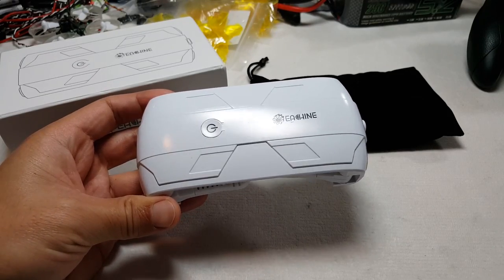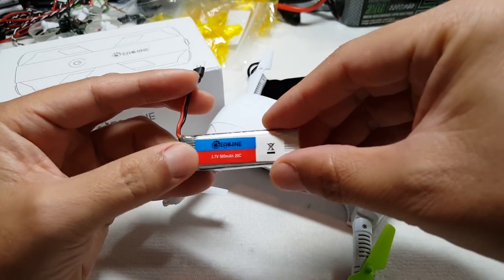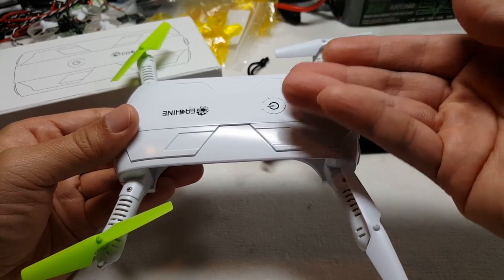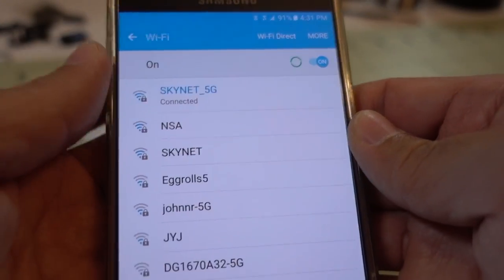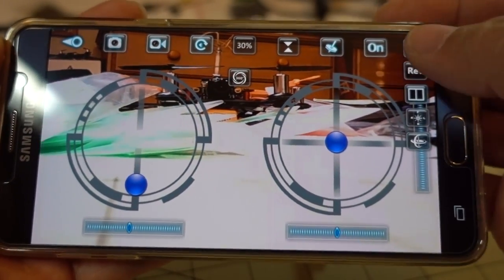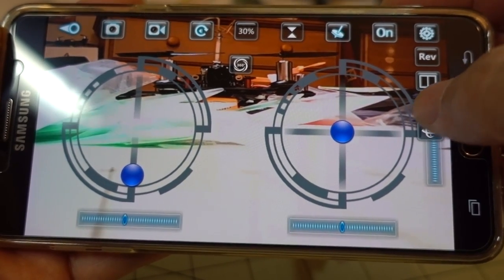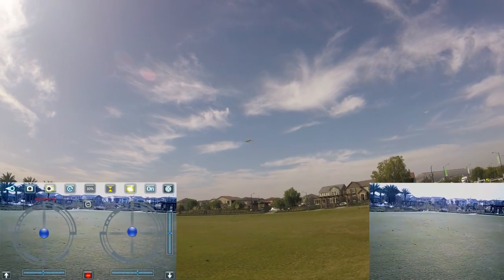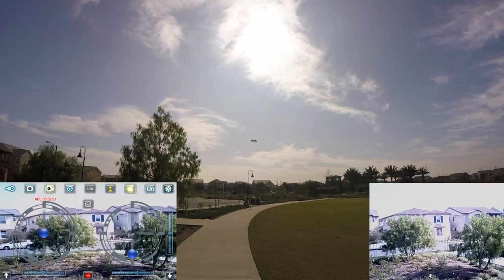Eachine E50 Selfie Drone Review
Taking a look at the Eachine E50 selfie drone.  This is a clone of the JJRC H37 drone and functions the same, just white in color instead of black.